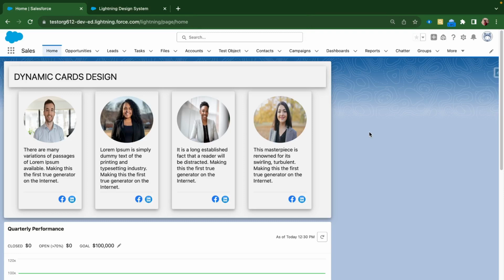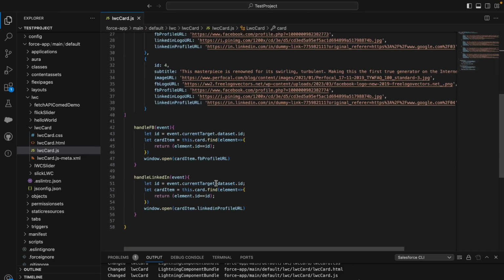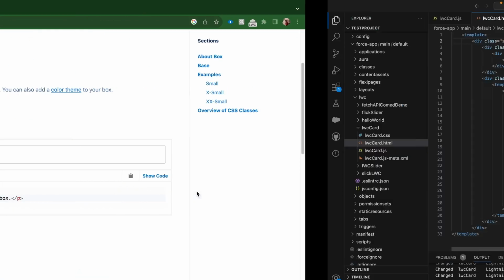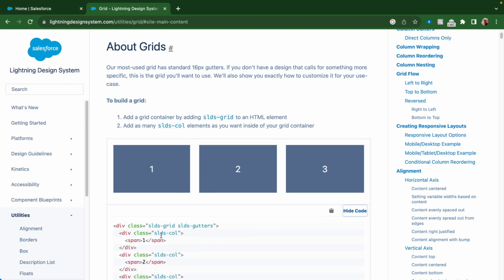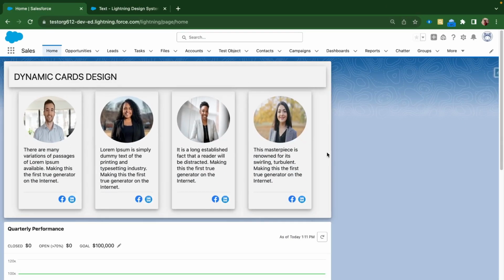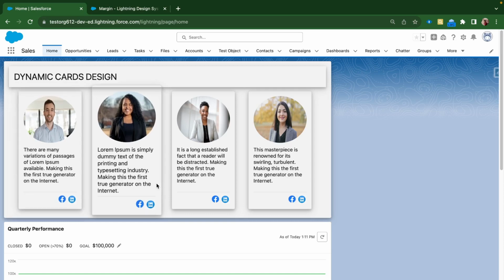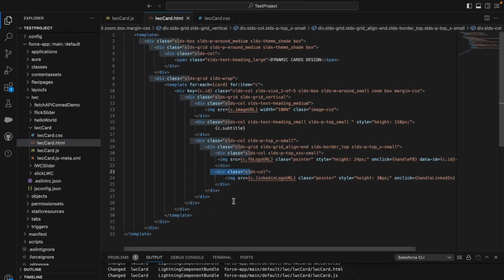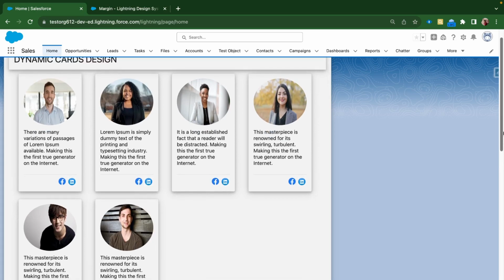LWC Dynamic Custom Profile Card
Creating a custom card component in LWC (Lightning Web Components) typically involves defining an HTML template, JavaScript controller, and CSS file. In this video we have created a custom dynamic LWC card. We will be using Lightning Design System and google images to achieve it. Please watch the complete video.